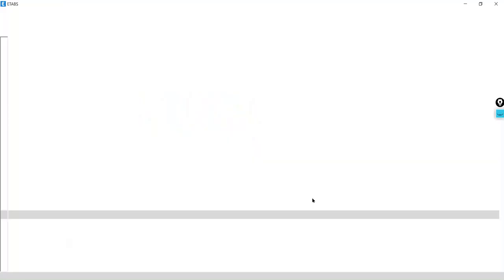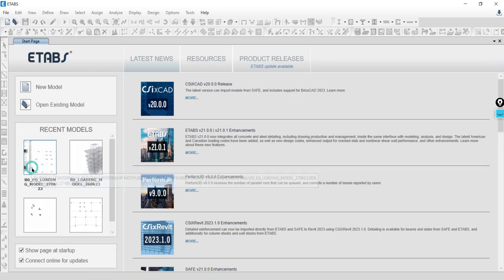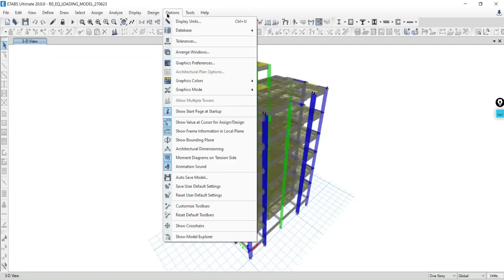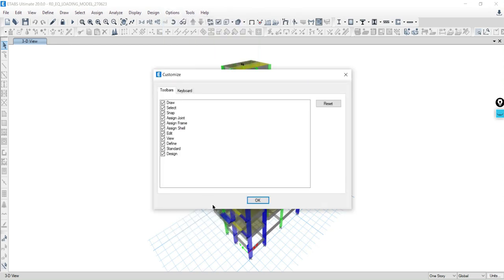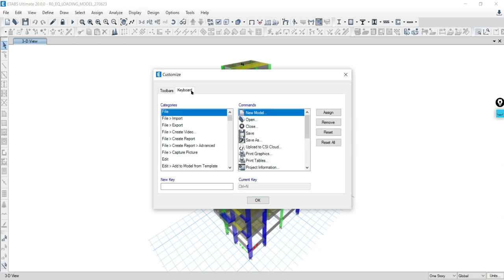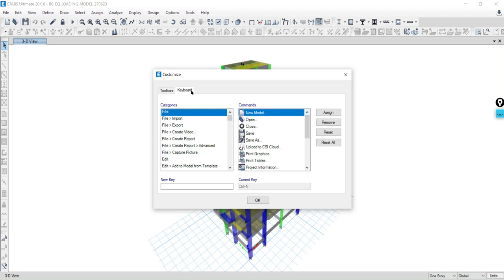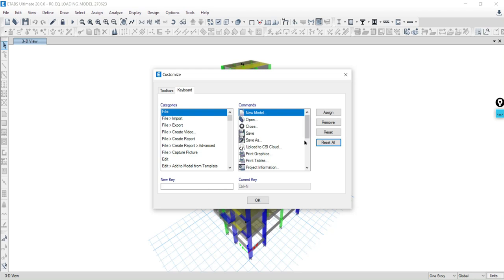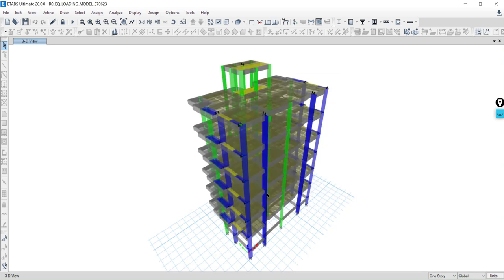ETABS Keyboard Shortcut Keys Not Working Solution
Hello!
Open ETABS 2020.
Go to the "Options" menu.
Select "Customize Toolbars" from the dropdown menu.
In the "Customize Toolbars" window, click on the "Keyboard" tab.
Locate the "Reset All" button and click on it.
Confirm the reset when prompted.
After resetting, all keyboard shortcuts should be restored to their default settings.